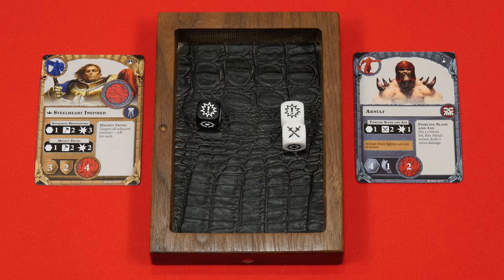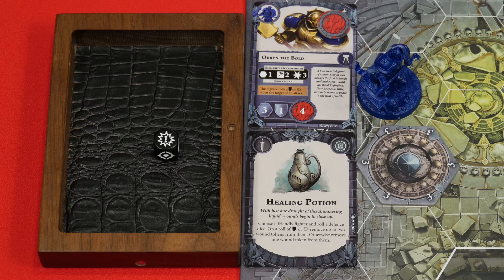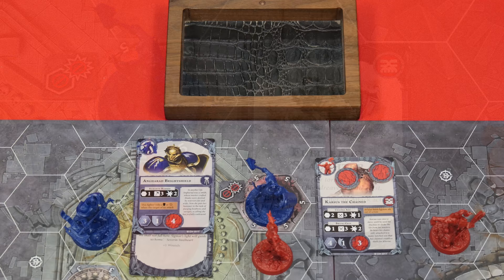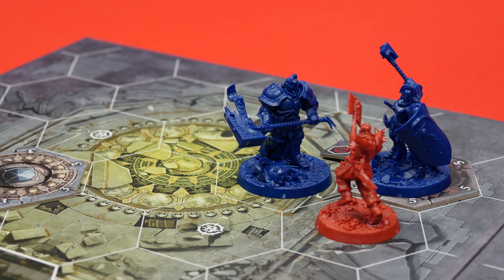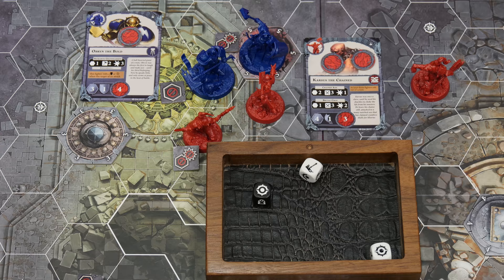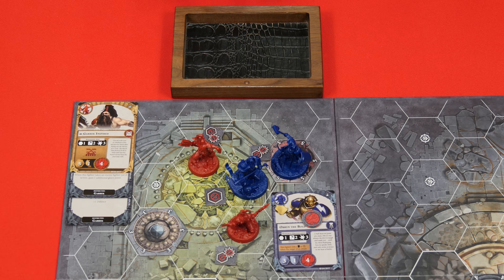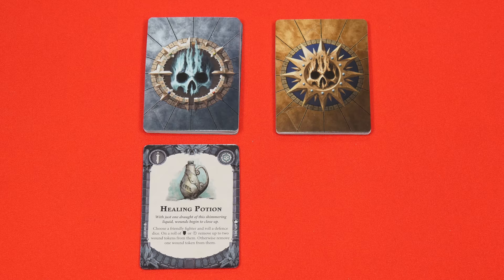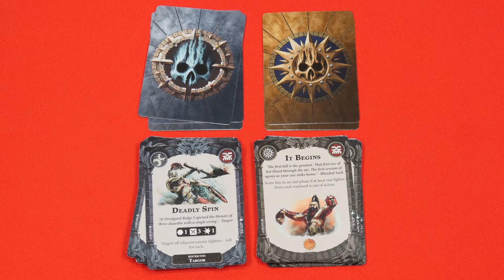Shadespire - Game Play 2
Watch It Played is a series designed to teach and play games. In this episode we continue our play through of Warhammer Underworlds: Shadespire.